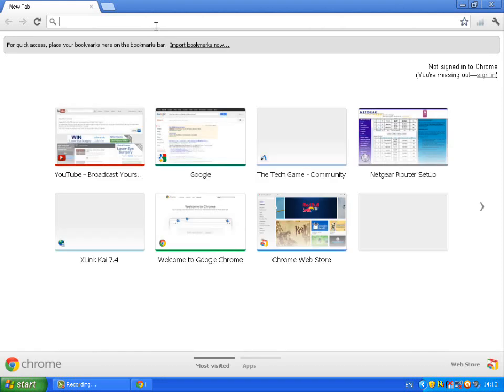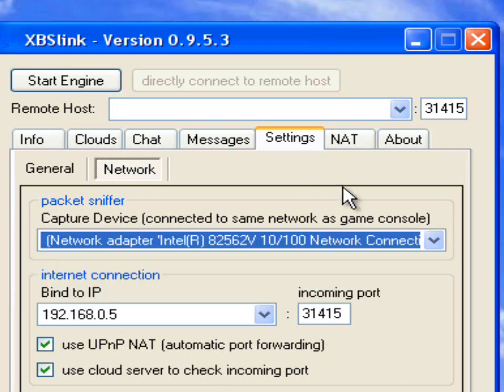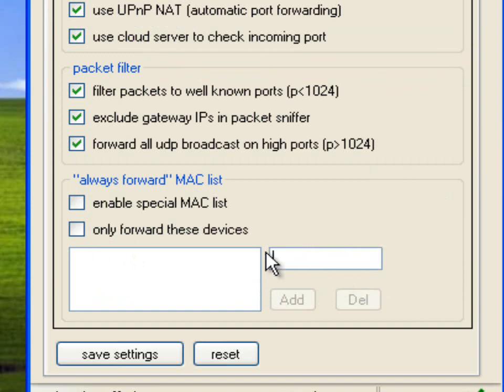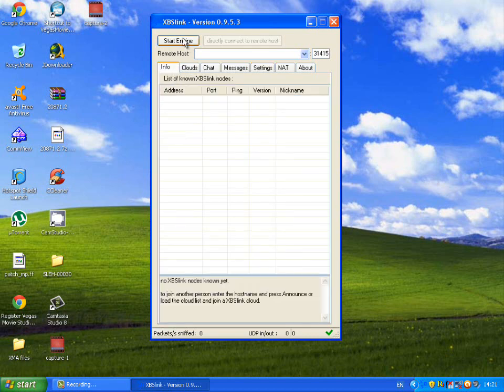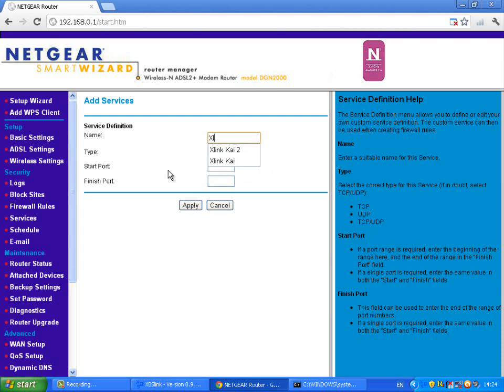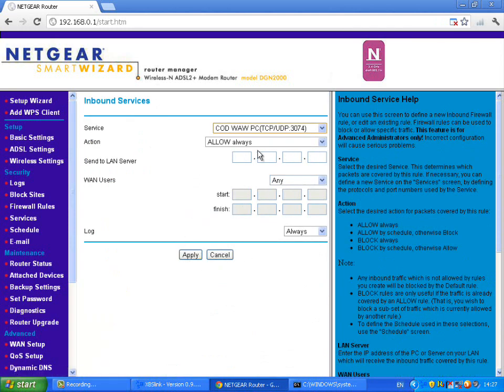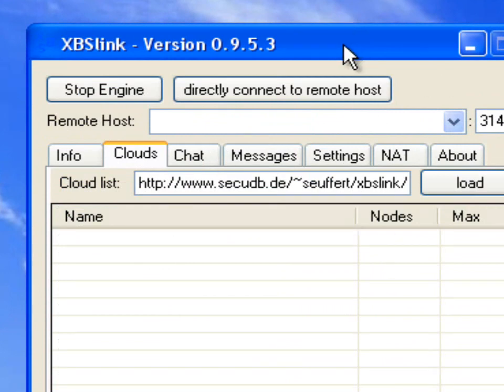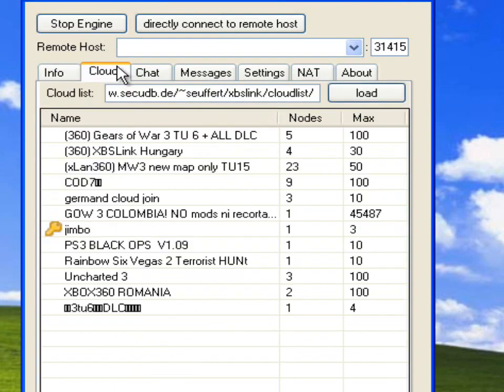Full XBSlink Set Up Tutorial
Do not forget you must have the ping patch installed on your Jtag/RGH in order to use this unless you can get a ping of under 30ms when trying to connect to other players.